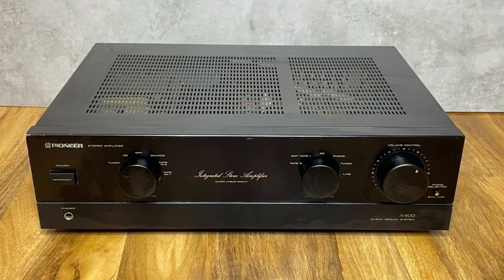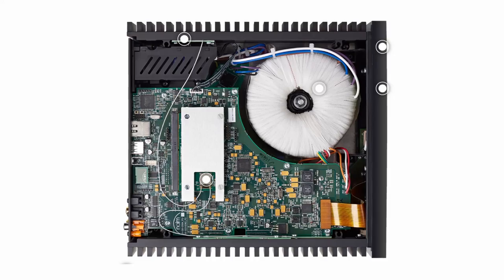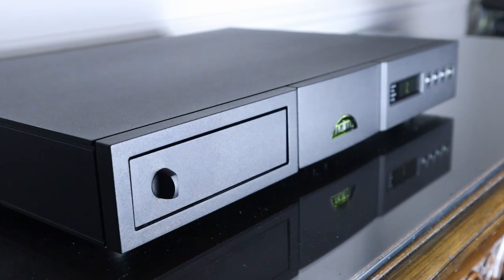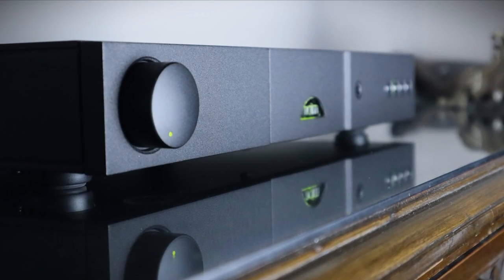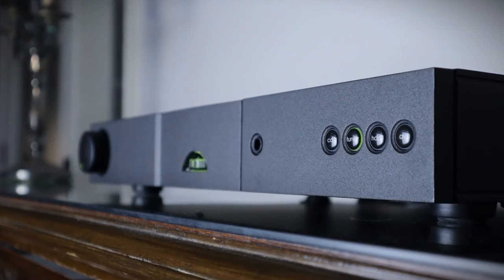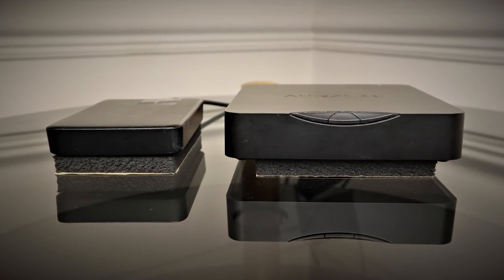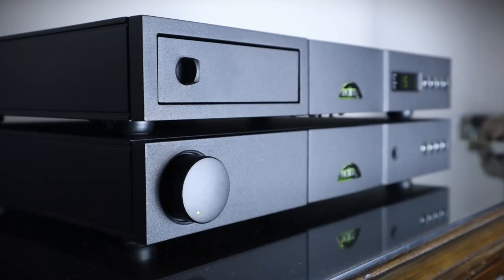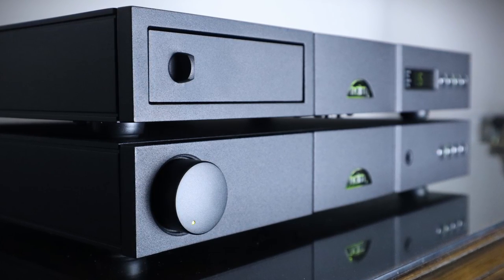Entry Naim System: Nait 5Si & CD5Si Review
For a similar price to a Naim Uniti Atom you can purchase a Naim entry separates system. I find out how good the Naim Nait 5Si and CD5Si are.

Time stamps:
0:00 Intro
4:05 Design & features
6:57 Sound quality
14:10 Setup & partnering equipment
16:51 Conclusion